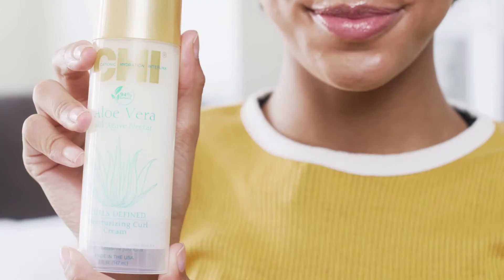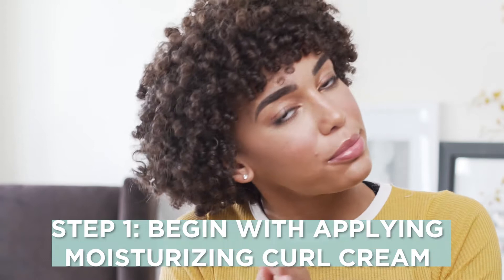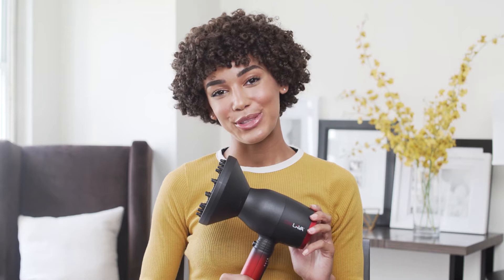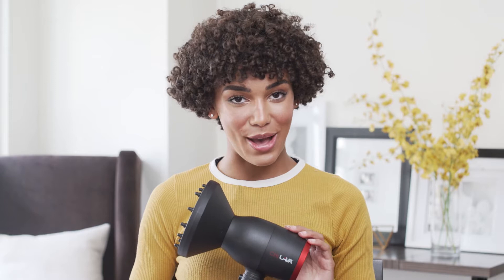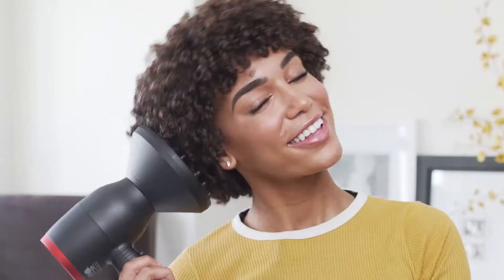Simple, Natural Curls Hair Tutorial with Miss Teen USA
Miss Teen USA Kaliegh Garris shows us a simple, quick way she moisturizes  her curls. Lock in her look using CHI Haircare's Reactivating Spray, Curl Cream and CHI Lava Diffuser.

Year: 2019